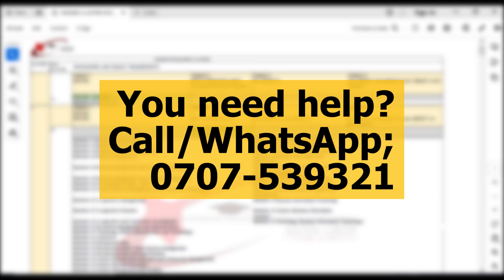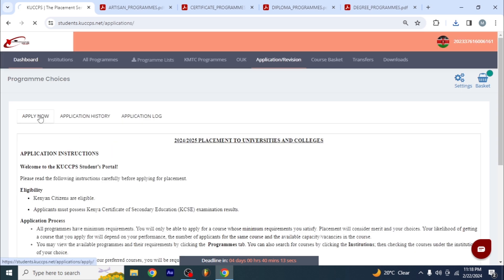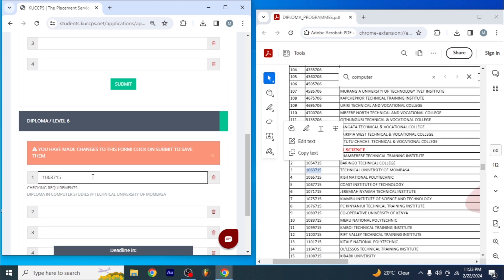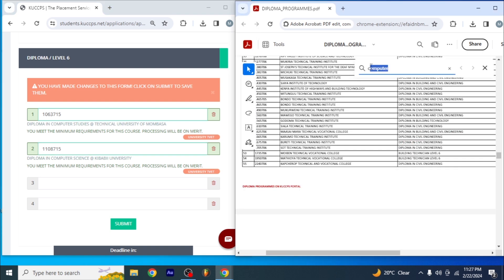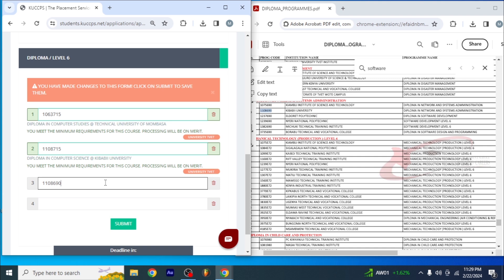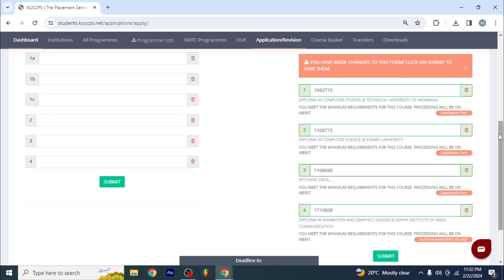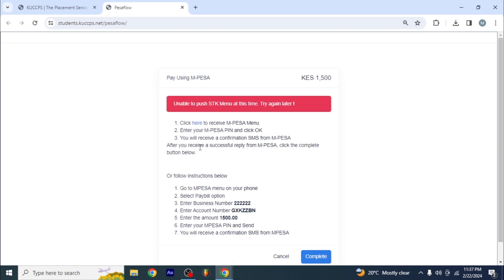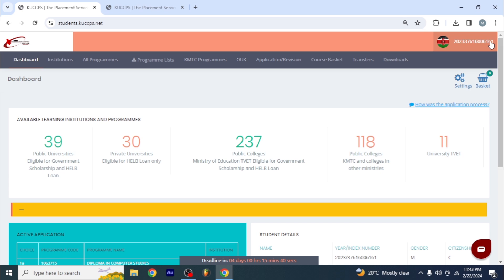KUCCPS PORTAL 2024 NOT WORKING? TRY THIS!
KUCCPS Student Portal has been lagging and sometimes completely NOT working due to the large number of users visiting the site for the placement application. In this video, D. K. Atenya has shared an alternative way of applying for the courses which is faster and efficient. All the best!

Chapters
0:00 - Introduction
0:38 - Login to KUCCPS PORTAL
0:51 - Check student's performance
1:10 - Download programmes' pdf files
2:15 - Application/Revision process
9:31 - Reconfirm choices and proceed to pay
10:59 - Paying the Application fee
11:56 - Confirm the payment
12:35 - Confirm Reference Code and Submitting your choices